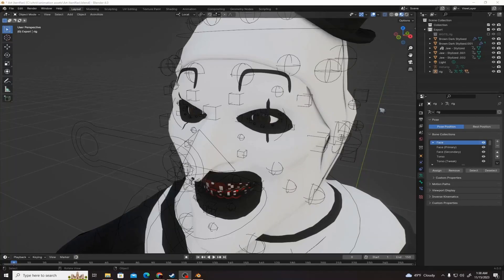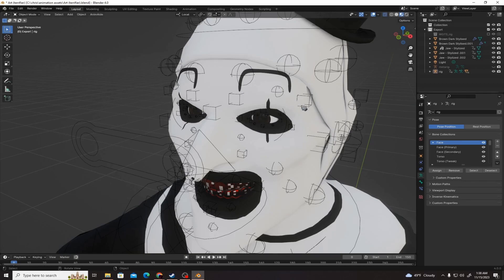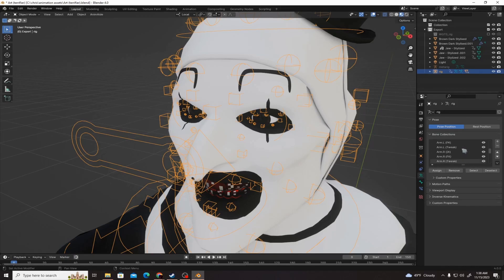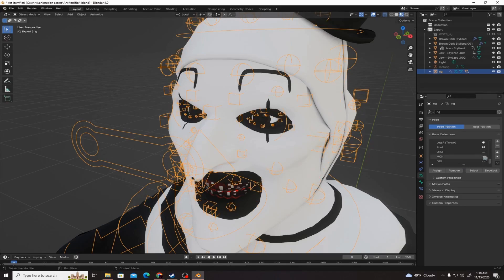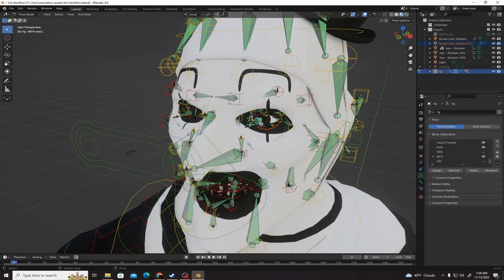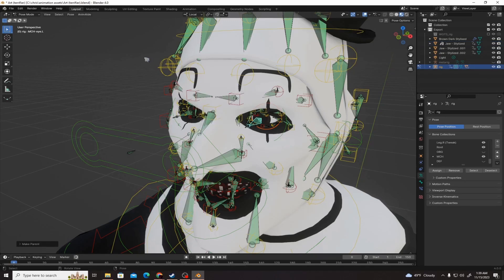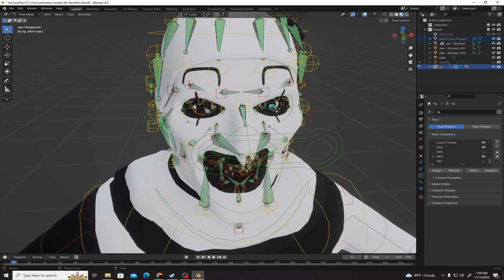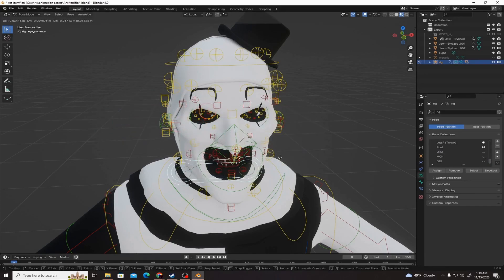How to Rig eyes Blender 4.0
just a quick tutorial video

the character is Art the clown from the terrifier movies.

Blender 4.0